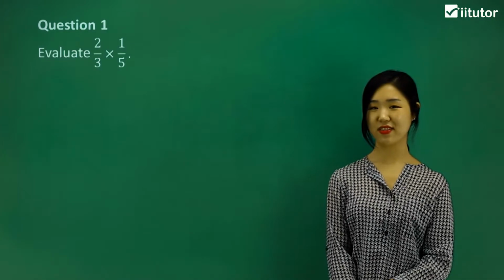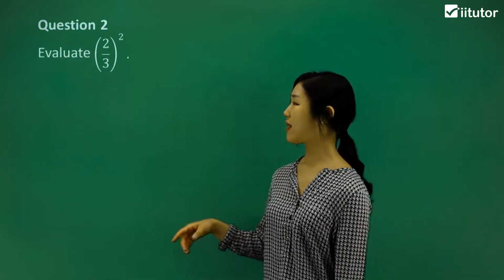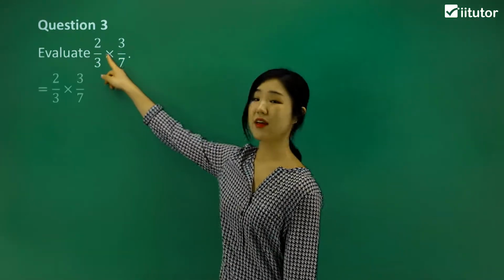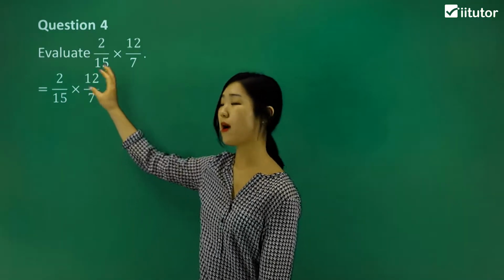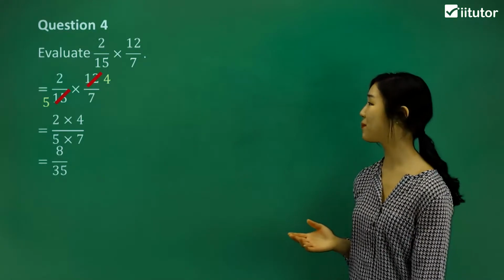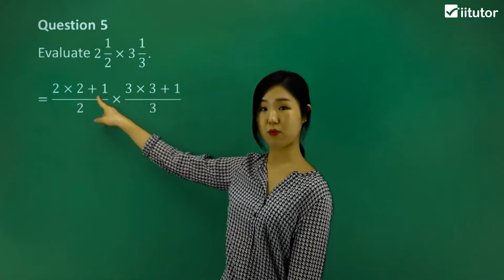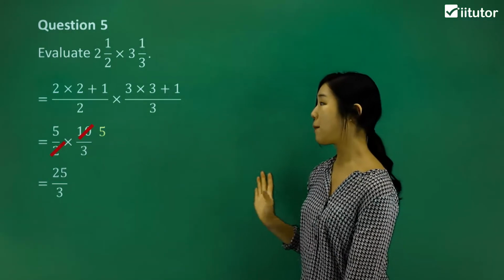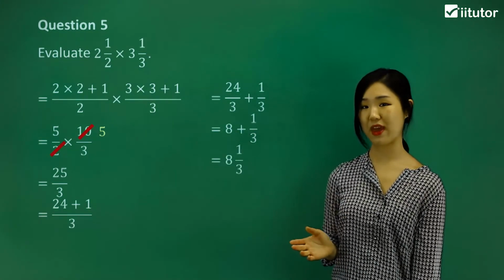√ An Ultimate Guide to Multiply Fractions. Watch this video!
To multiply fractions, multiply the numerators and denominators separately, then simplify if possible.  Sometimes, it is easier to simplify the fractions first. To multiply mixed numerals, convert them to improper fractions first.